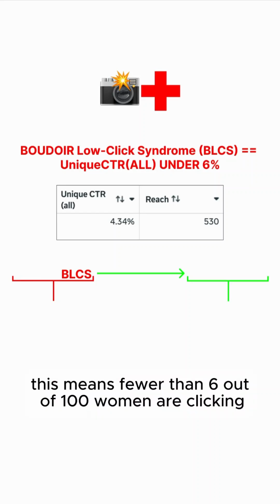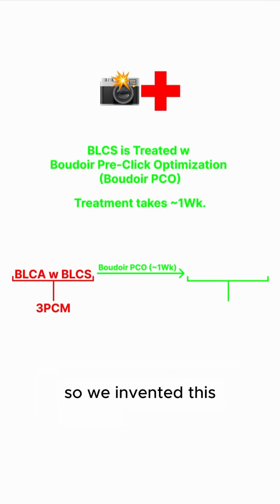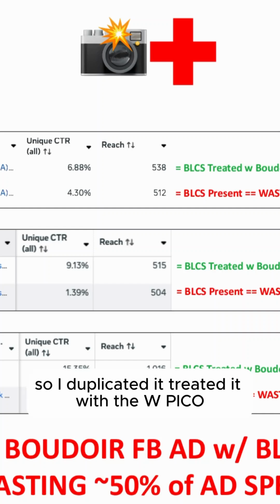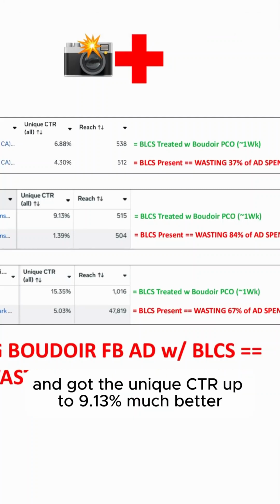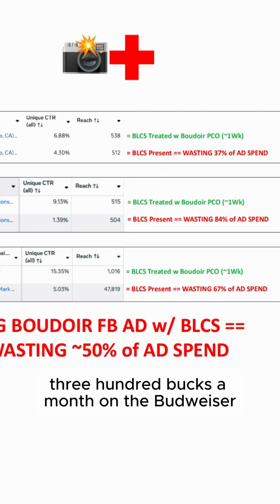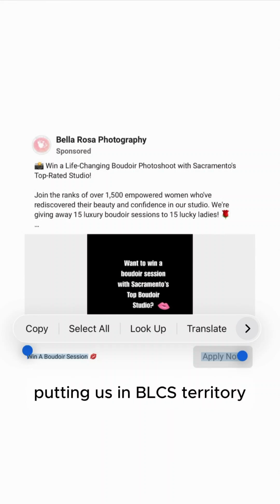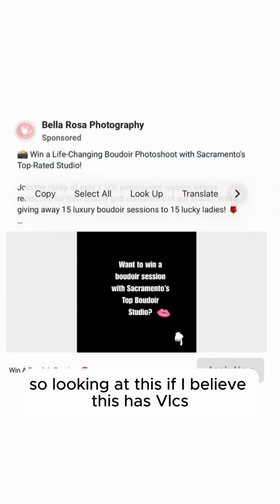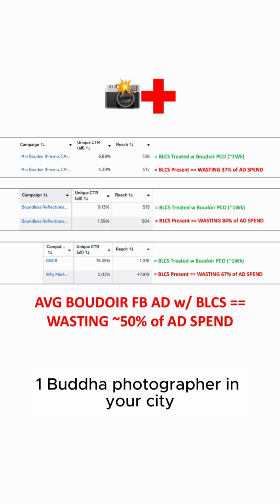The Boudoir Facebook Ad That Has Crossed The Studio's Entire Annual Budget Below Six Percent